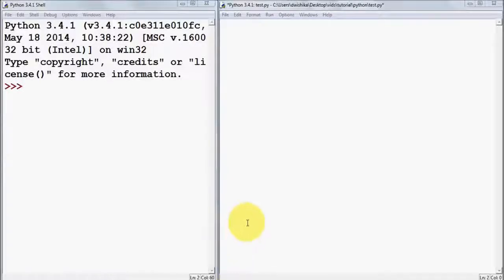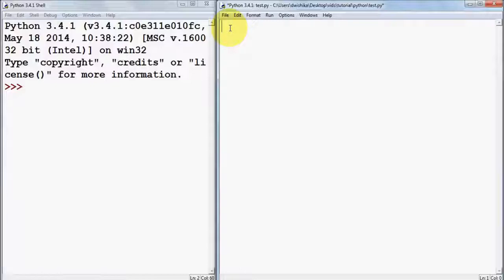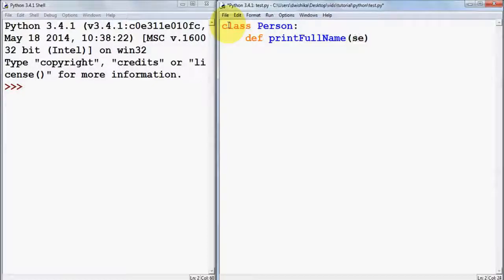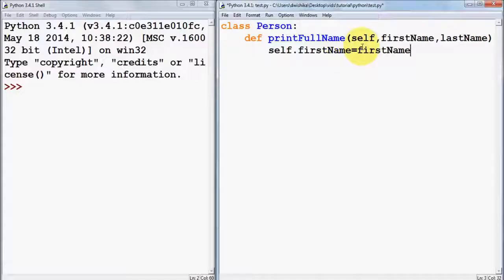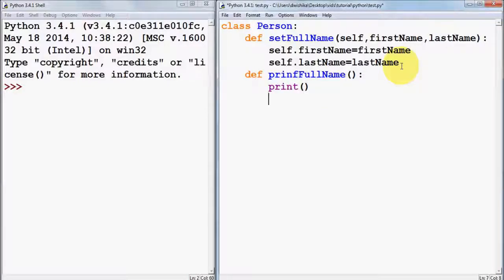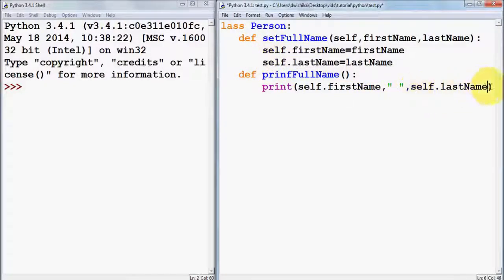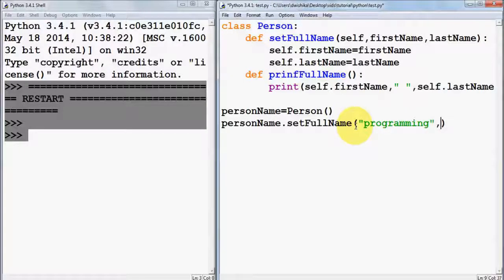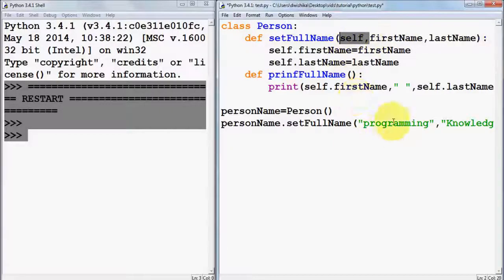15. Classes and Self